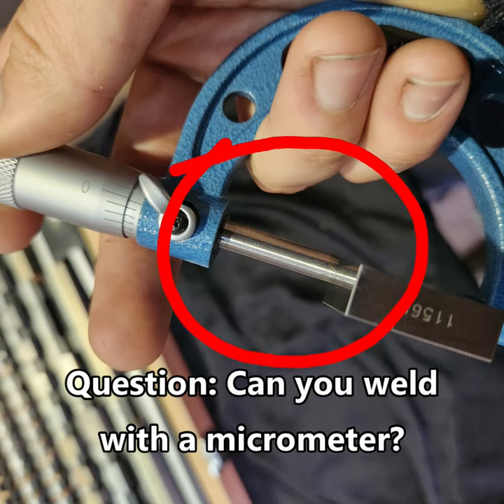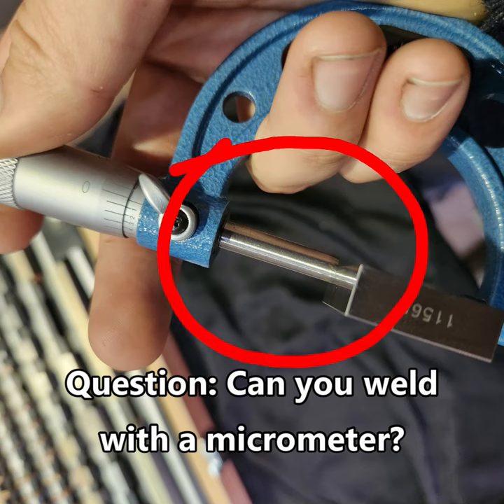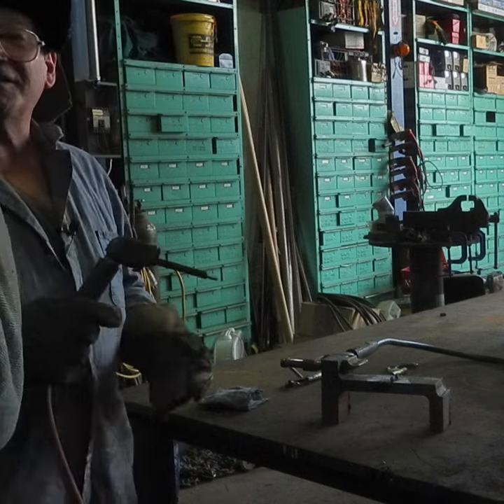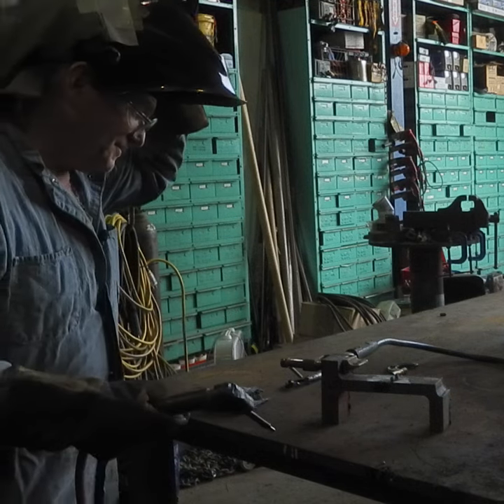Machinist's Minute: WELDING with a MICROMETER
lmao can't stop won't stop